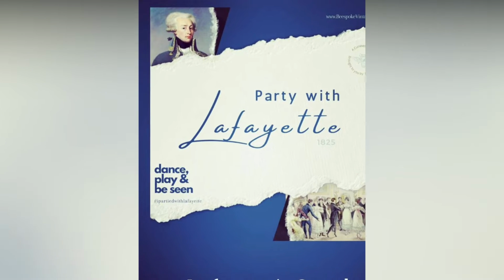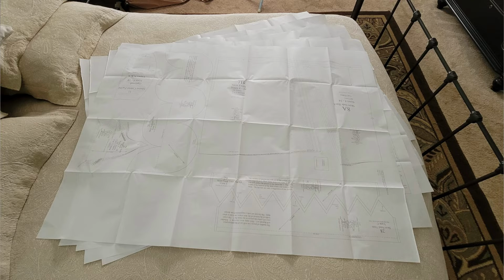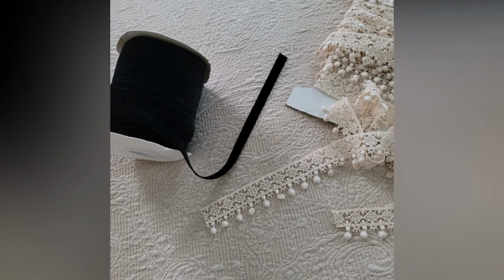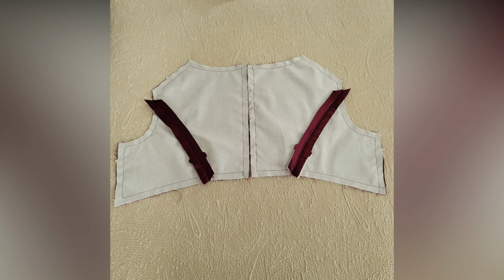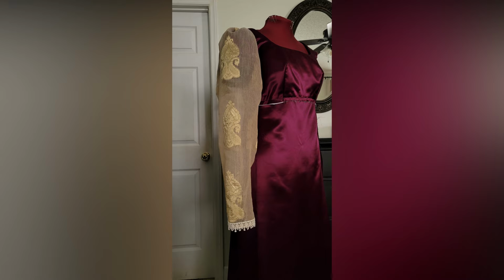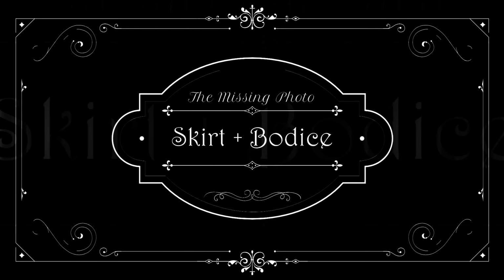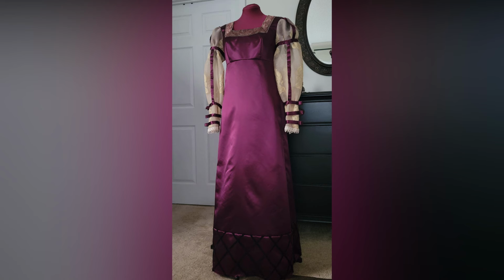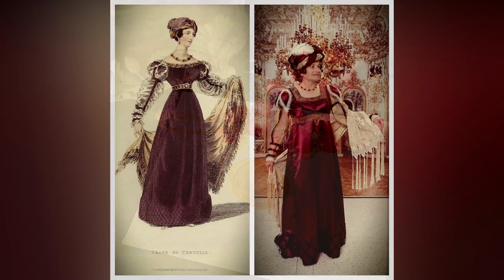Sewing An 1825 Gown for The Lafayette Ball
It promised to be the event of the season! And there was I, with absolutely nothing to wear! How do you begin to find the perfect inspiration gown for an era new to you? This video shares the research, inspiration, pattern and preparation, fabric and trim preparation, and the sewing of an 1825 Evening Gown from Ackermann's Repository of Arts, Literature, Fashions.

Chapters:
00:00  Intro
03:04  The Pattern
06:05  Fabric & Trims
08:36  Cutting the Fabric
10:12  Sewing the Gown
20:14  The Finished 1825 Evening Gown

Links Mentioned in This Video:

1. R. Ackermann's Repository of Arts, Literature, Fashions
4.  Buttons